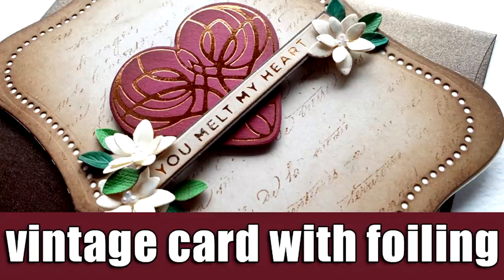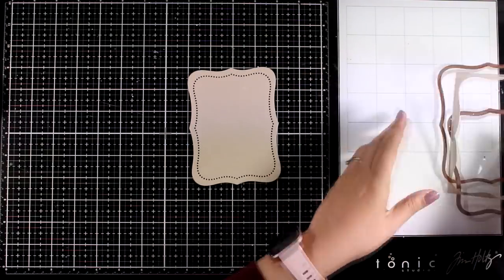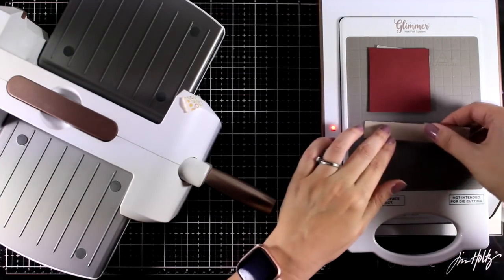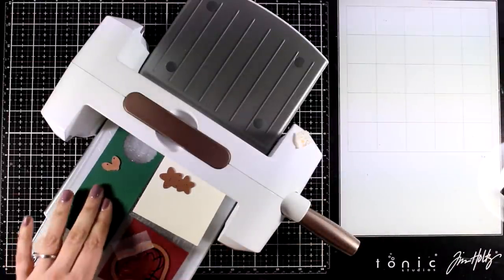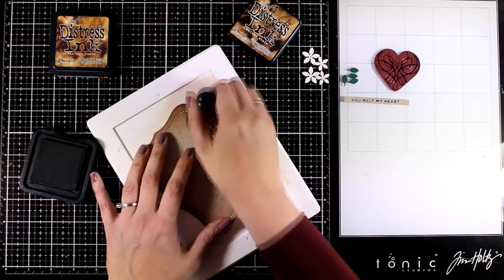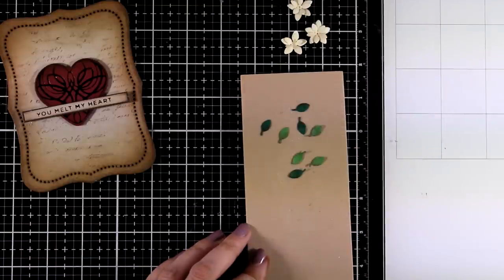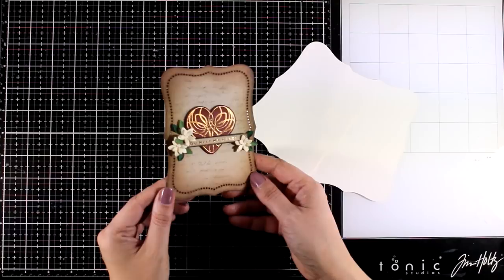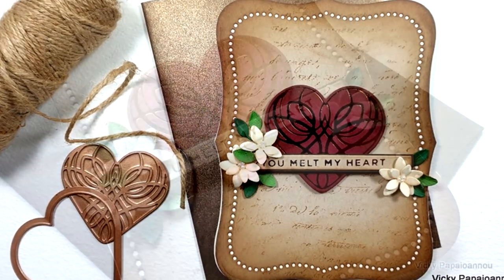Vintage Valentine's Day card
• Nestabilities Essential Label Etched Dies